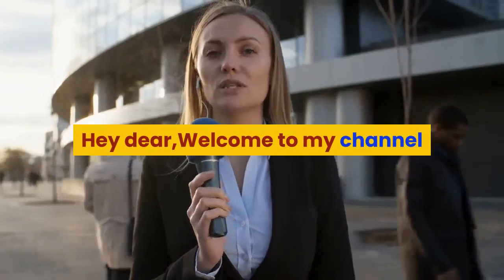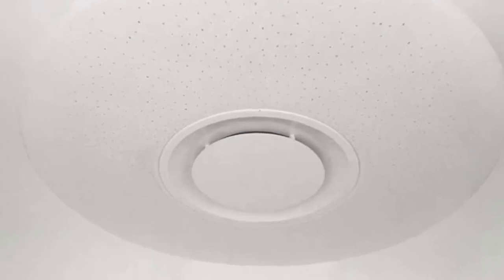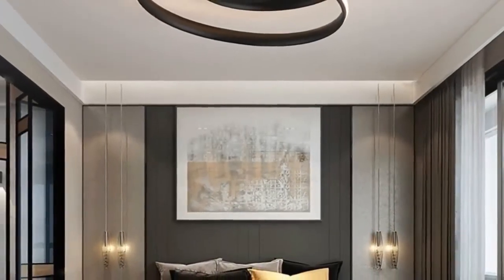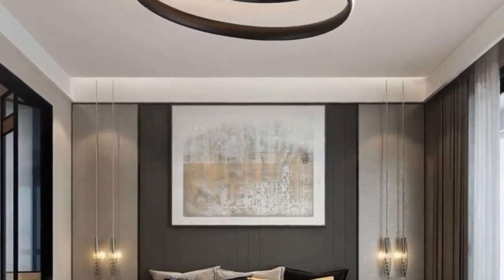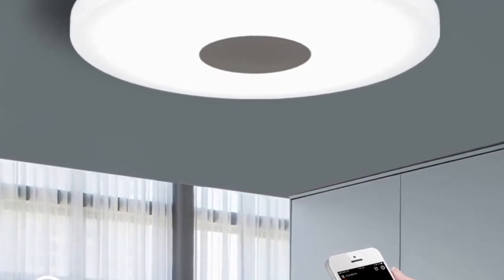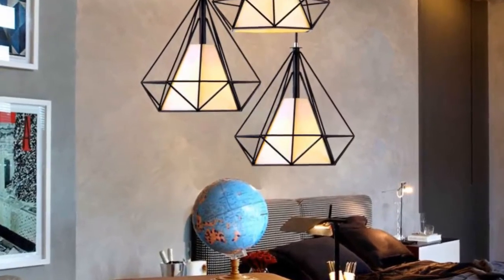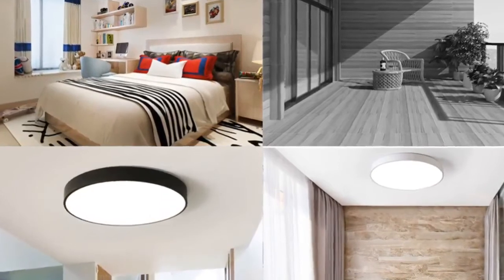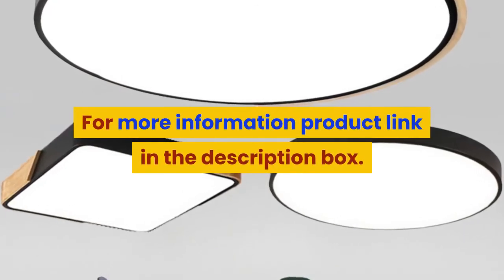Top 5 ceiling light for living room under 50$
1. Light Lamp 60W Rgb Flush Mount
2.Lights LED Lamp For Living Room
3.Smart Modern Ceiling Light wifi Voice
4.Vintage Industrial Rustic Flush Mount
5.Ceiling Light Modern Ceiling Lamp

Description:
Ceiling Light Lamp 60W Rgb Flush Mount Round Starlight Music With Bluetooth Speaker Dimmable Color Changing Light.
Ceiling Lights LED Lamp For Living Room Bedroom Study Room White black color surface mounted Ceiling Lamp.
Smart Modern Ceiling Light wifi Voice Control Suitable for living room bedroom kitchen, dimming color LED ceiling lamp.
Flush Mount Ceiling Light Black / White Metal Lamp Fixture Nordic Style Creative Retro Light Lamp.
Ceiling Light Modern Ceiling Lamp Surface Mount Flush Panel Remote Control Light for Restaurant Foyer Bedroom.